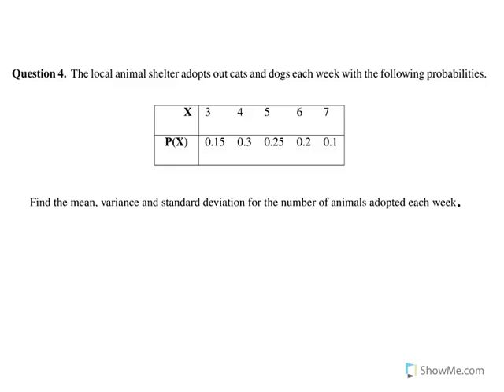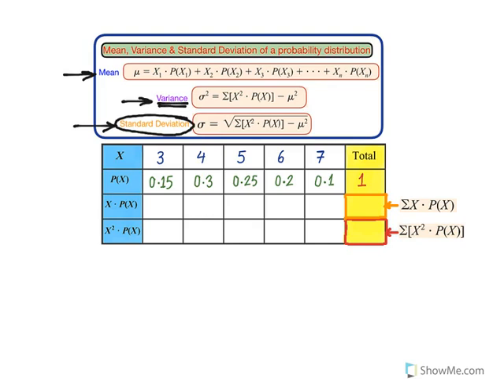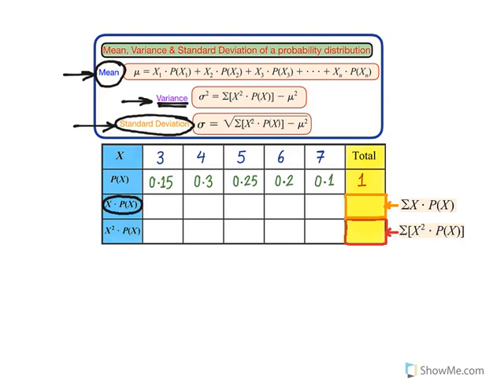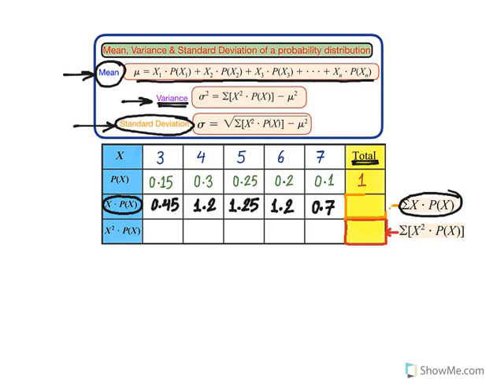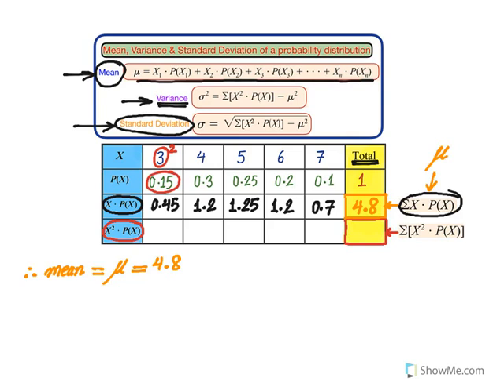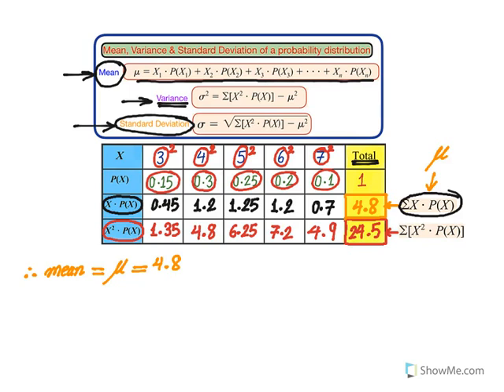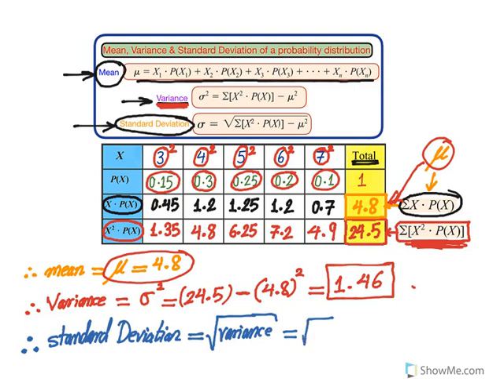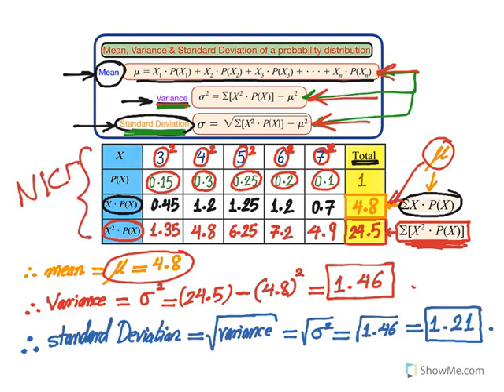29 Mean, Variance & Standard Deviation of a Discrete Probability Distribution